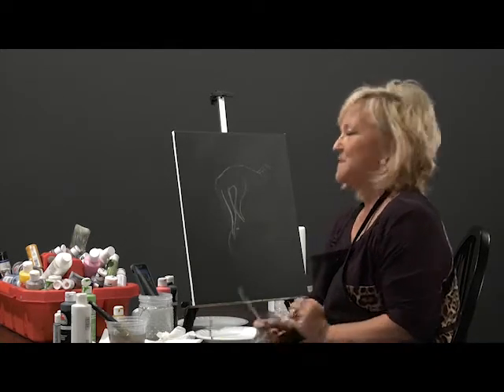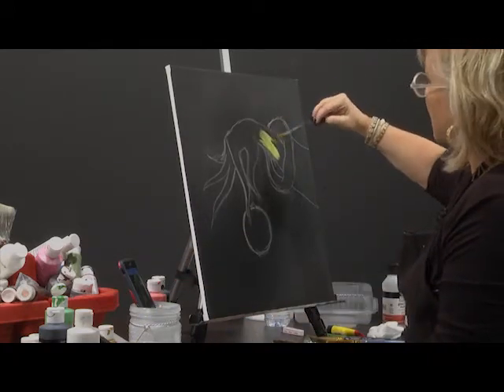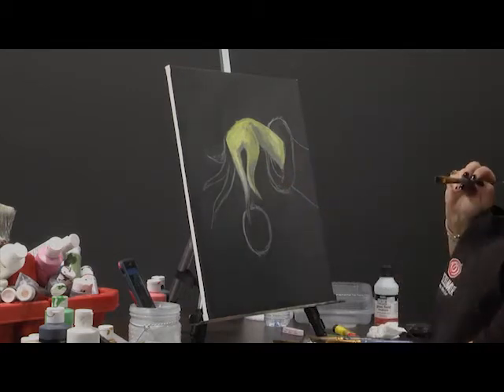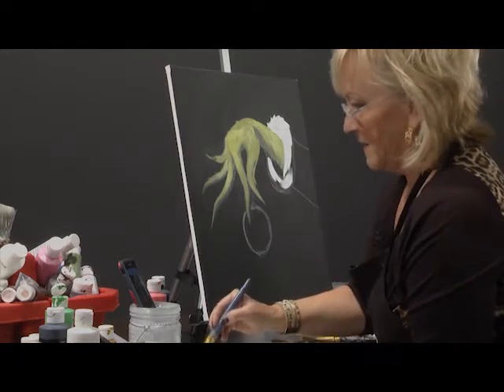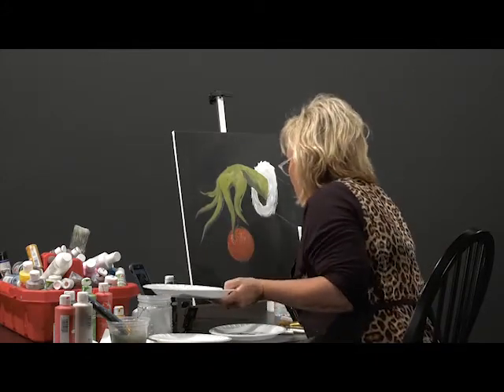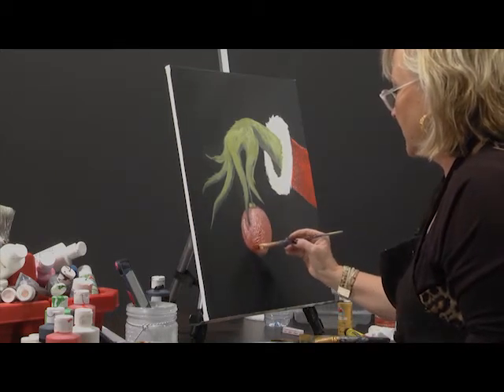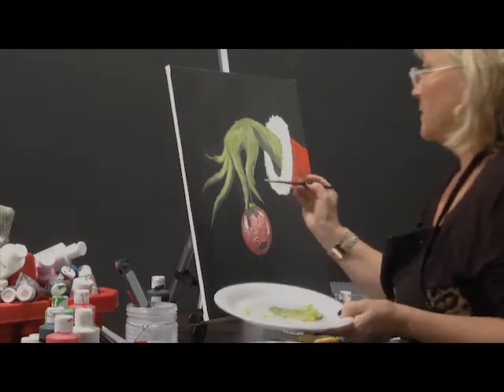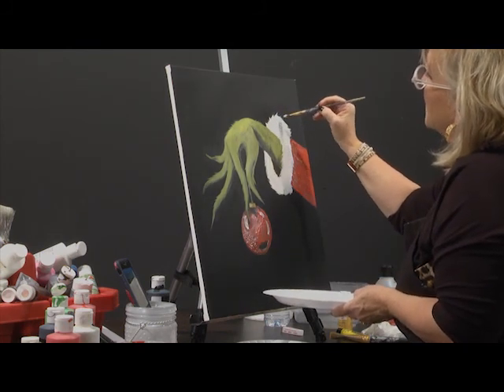Art Corner - Grinch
Lisa Sneed creates a Grinch themed painting!